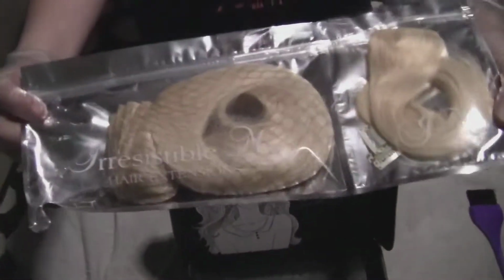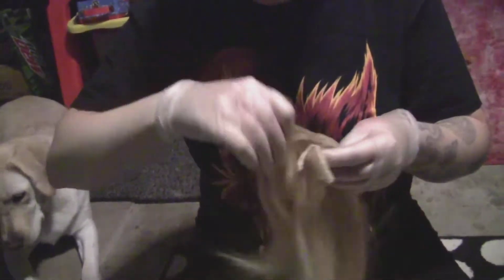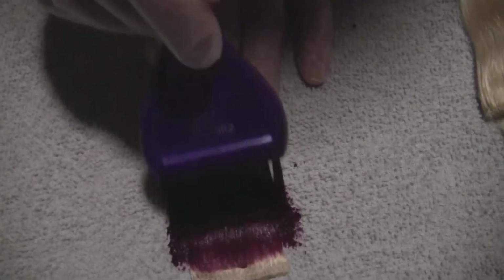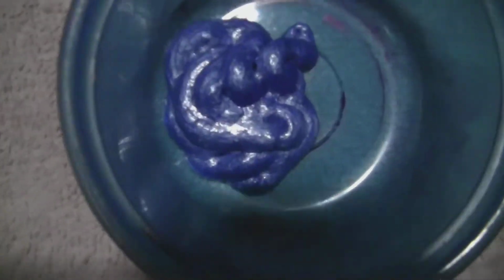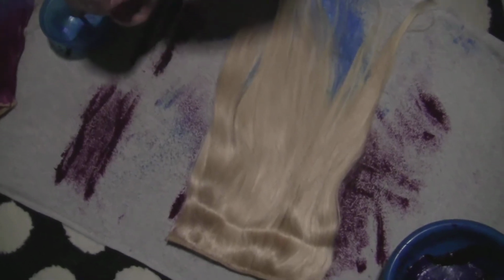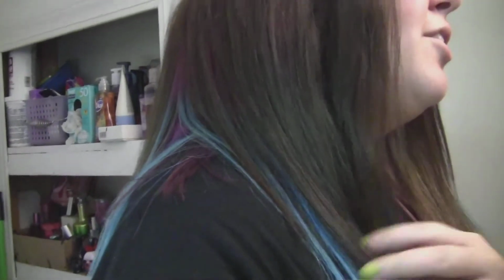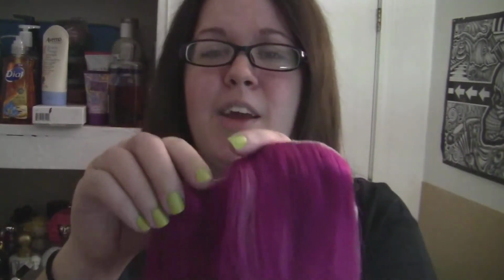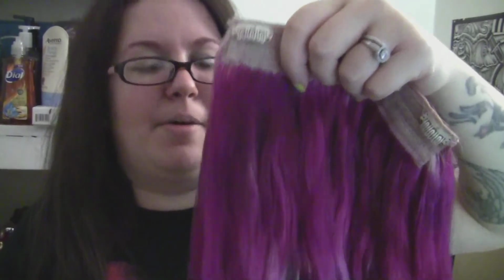Irresistible Me Hair Extensions: Review & Dyeing!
Intro & Outro Music is "Rhythm of My Heart" by Blake Lewis